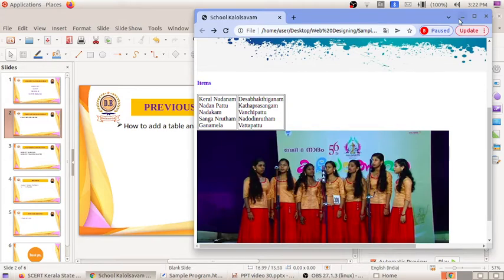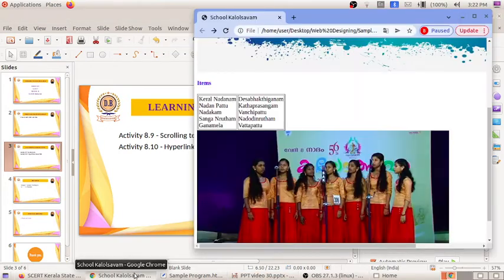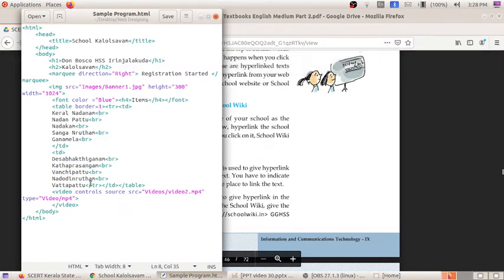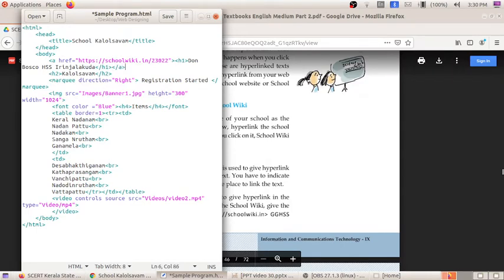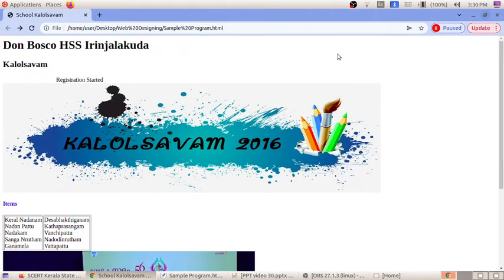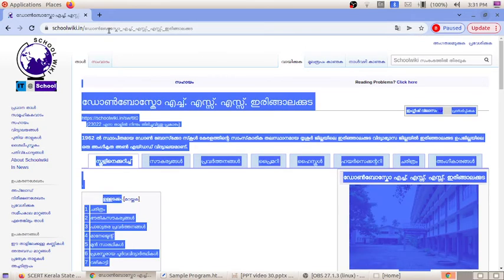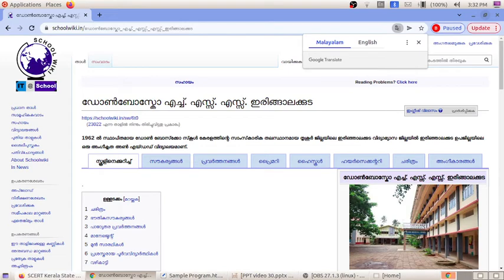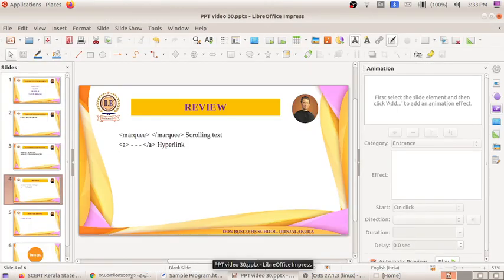ICT 9 Video 38 Babitha